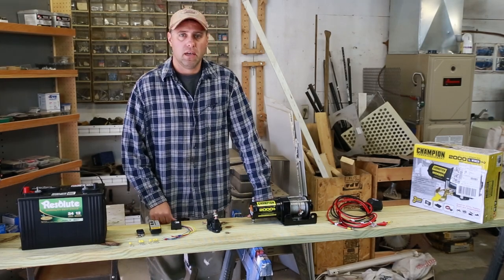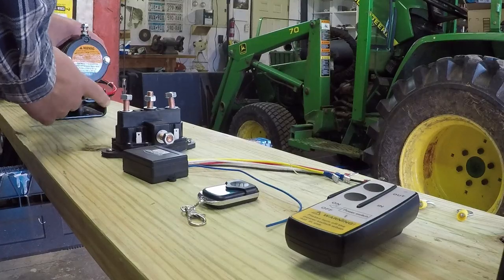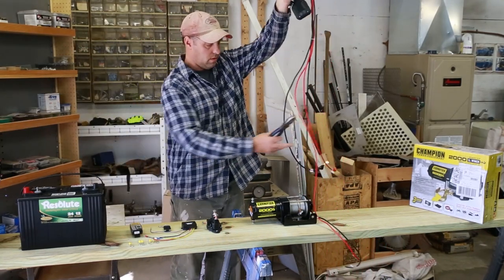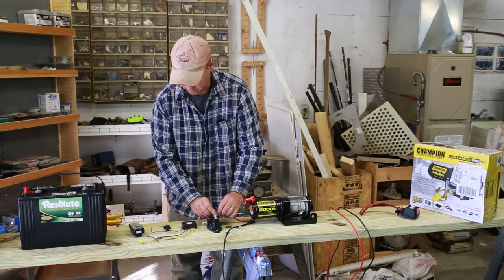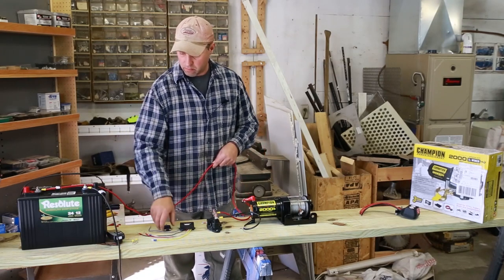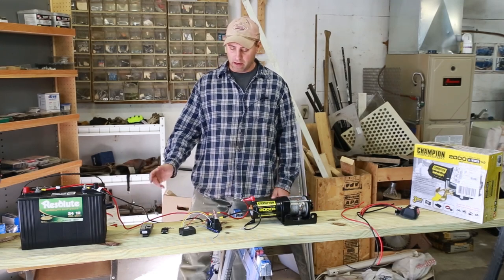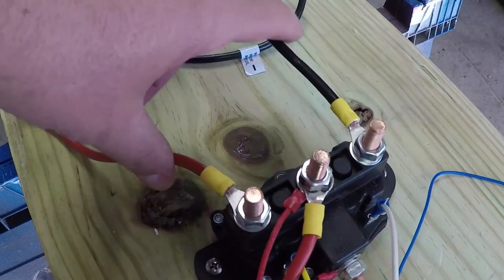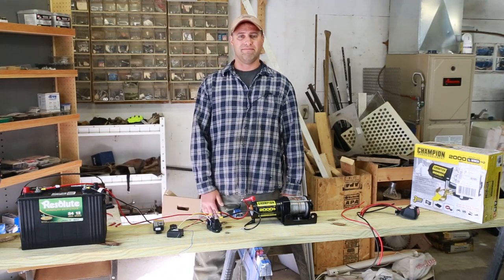Remote Controlled Winch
Here are the links to Amazon where I got the parts to build this: